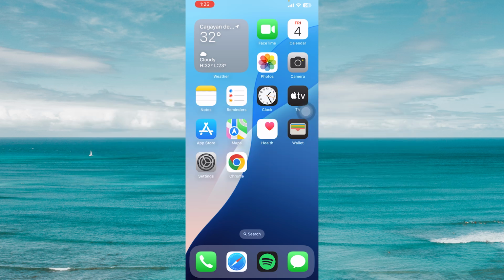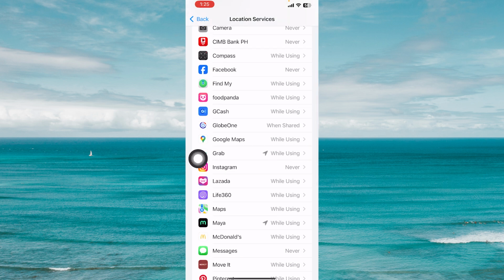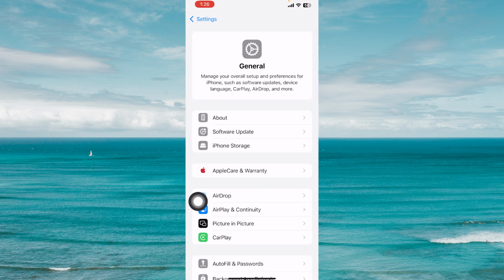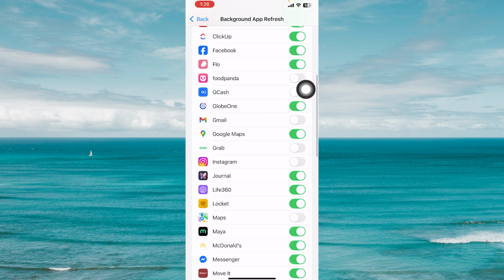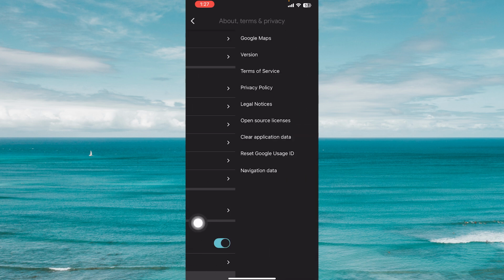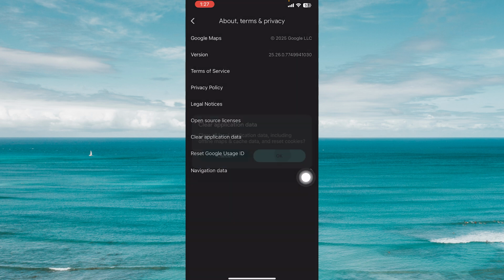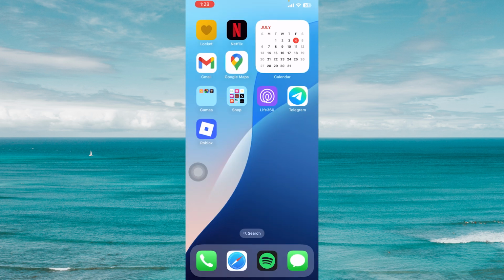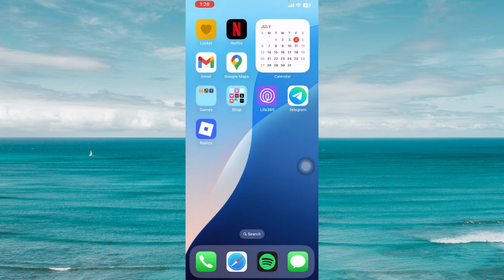How To Fix Google Maps Not Working on iPhone | GPS Problem | Easy Tutorial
Learn how to fix Google Maps not working on iPhone with this easy tutorial designed to help troubleshoot common problems with navigation, location services, maps, and the Google Maps app.

Google Maps relies on several iPhone settings and services to provide accurate directions and location information, including internet connectivity, location permissions, app settings, and software compatibility. If Google Maps is not loading, showing an incorrect location, unable to provide directions, crashing, or experiencing other issues, checking the relevant settings can help restore normal functionality.

If you found this tutorial helpful, please **Like** the video and **Subscribe** to the channel for more iPhone tutorials, Google Maps guides, app troubleshooting tips, iOS tutorials, navigation guides, and easy-to-follow technology videos. **Leave a comment** and let us know what other iPhone, Google, or app troubleshooting tutorials you would like to see on this channel!